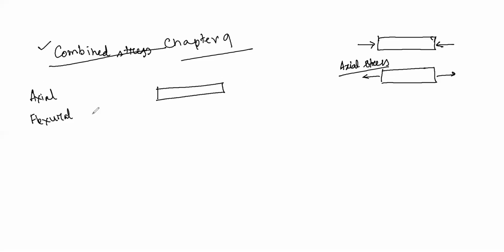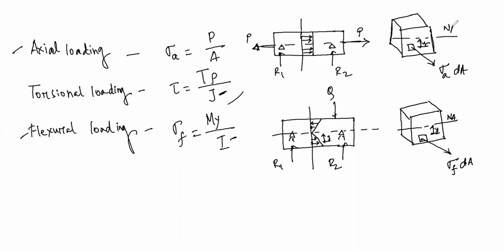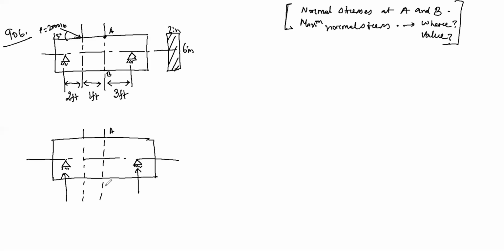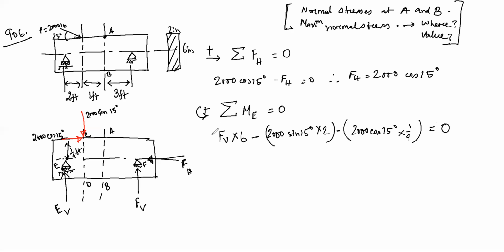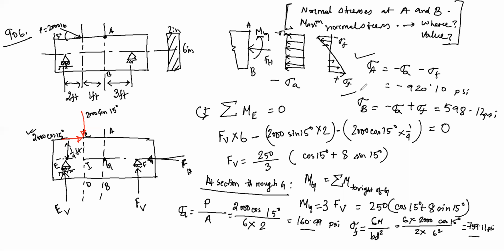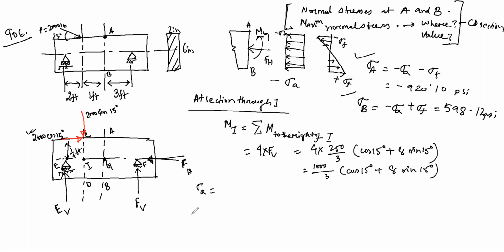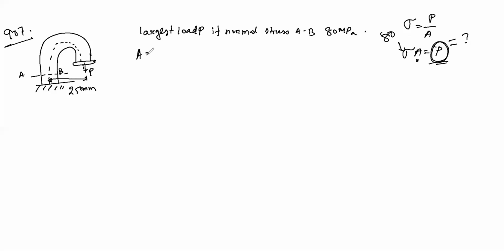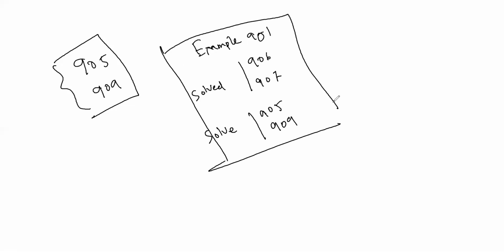ME 243 Combined stress 1